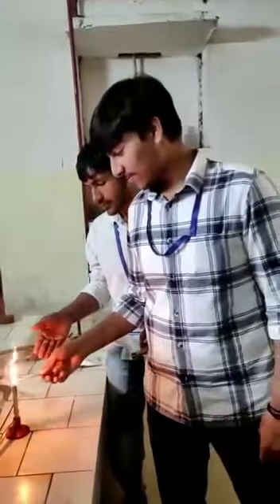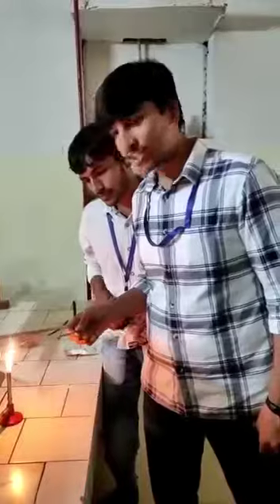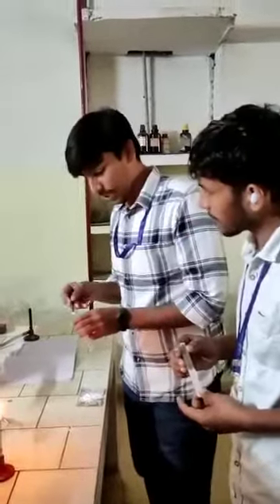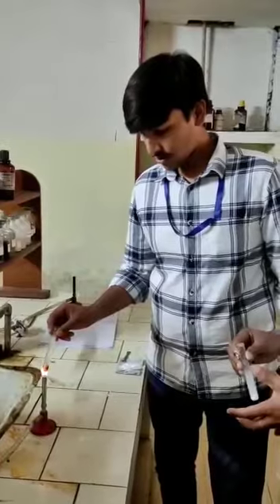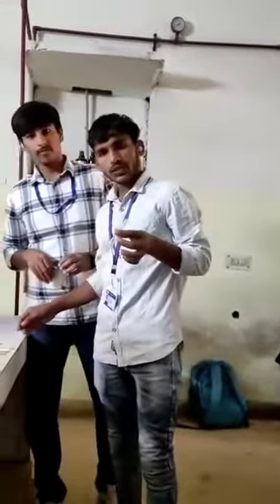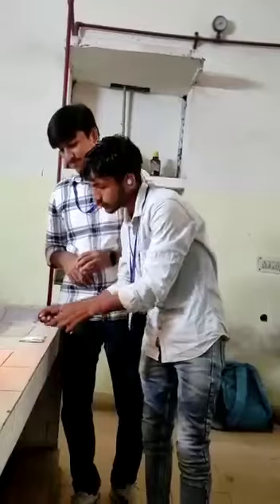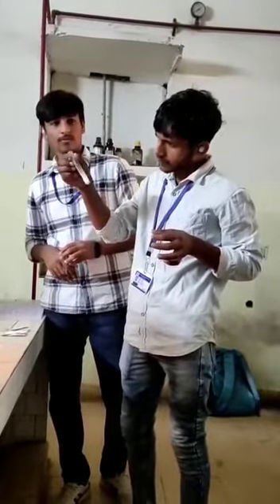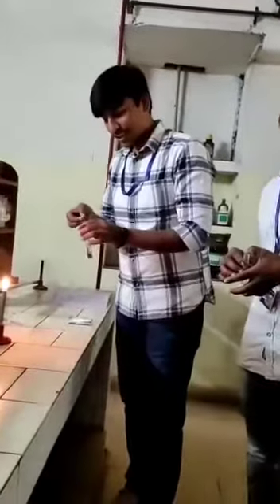Practical assessment Qualitative Determination of Insoluble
Qualitative Determination of Insoluble